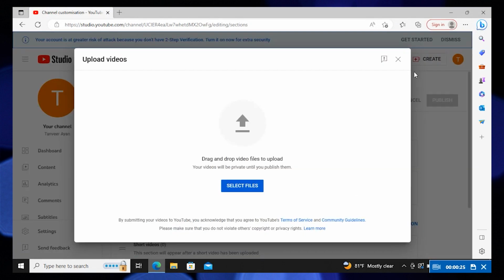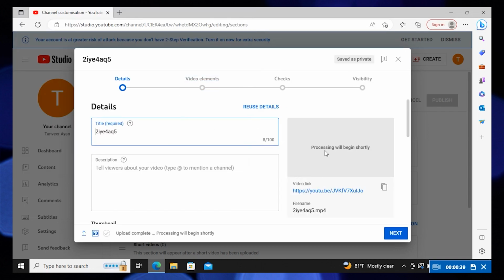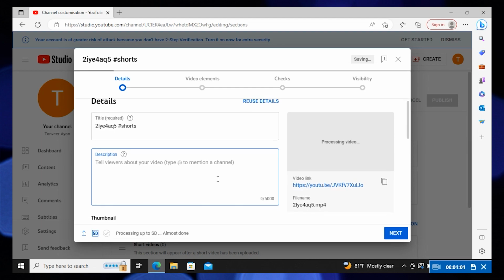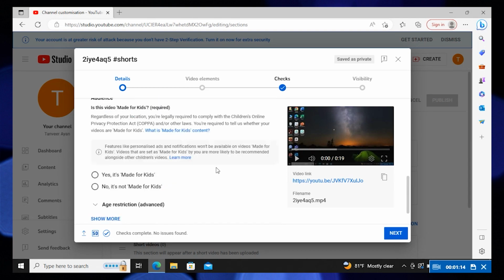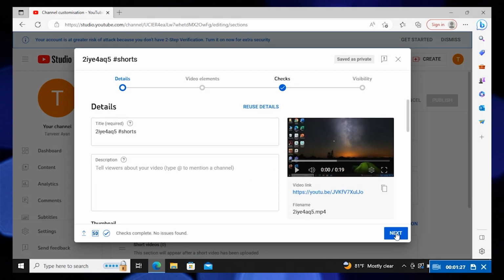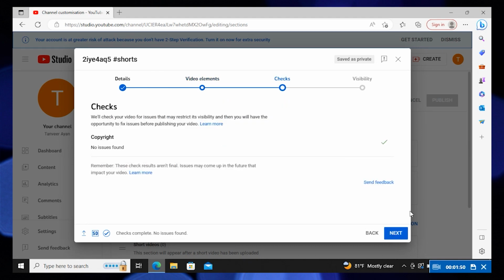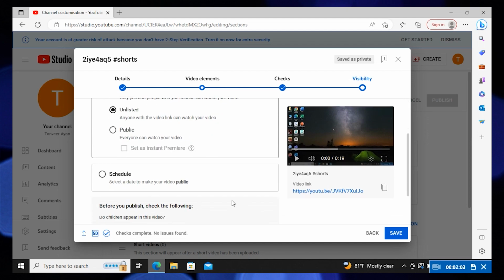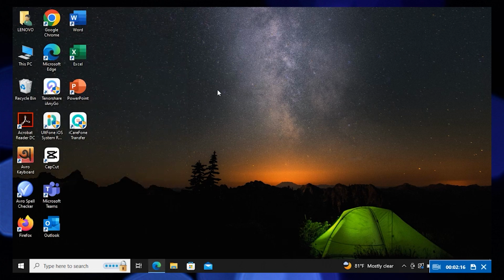How To Upload YouTube Shorts From Your Computer (QUICKLY 2023)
In this tutorial, you will learn How To Upload YouTube Shorts From Your Computer in easy steps by following this super helpful tutorial to get a solution to your problem!!